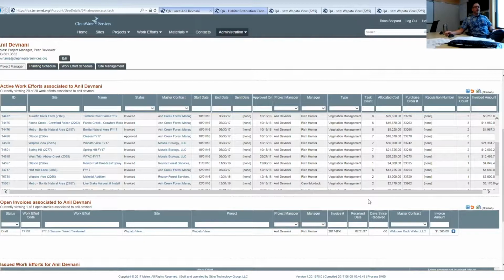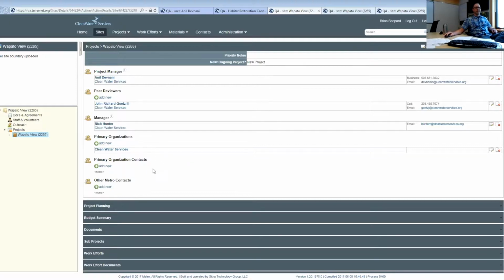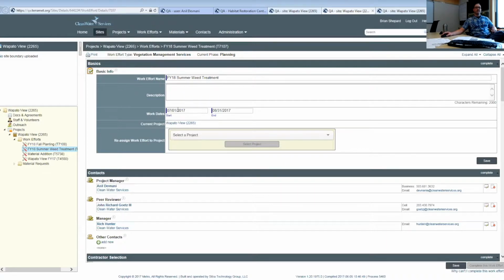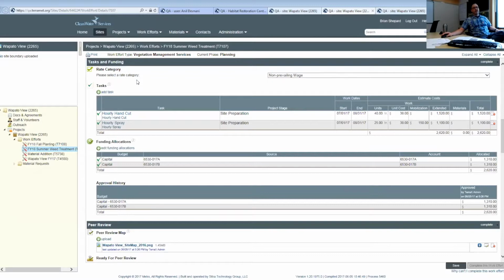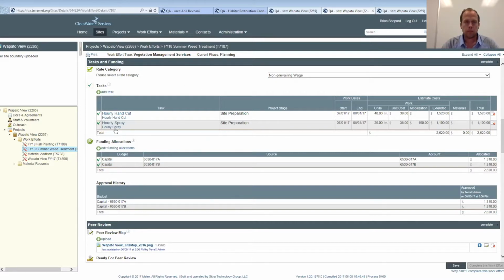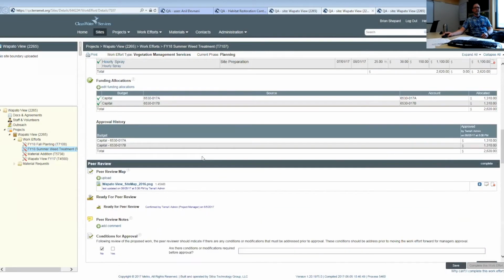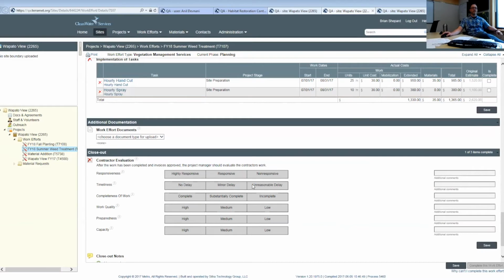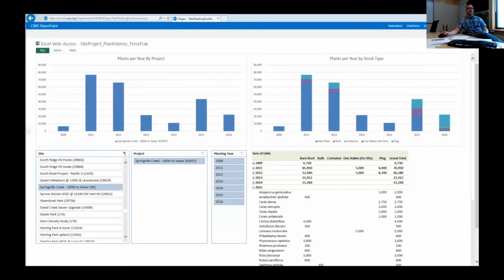Site Management Module Online Demo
This is the Site Management Module Online Demo section of the "Learn How Clean Water Services Streamlines Site Management with TerraTrak" webcast presented on Tuesday, 6/6/17.